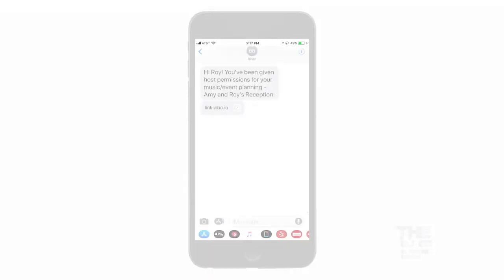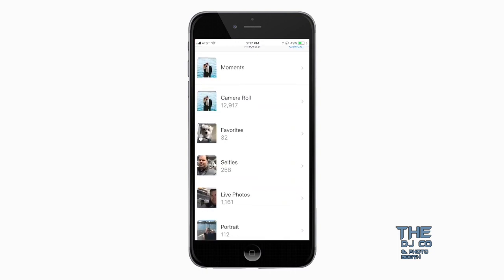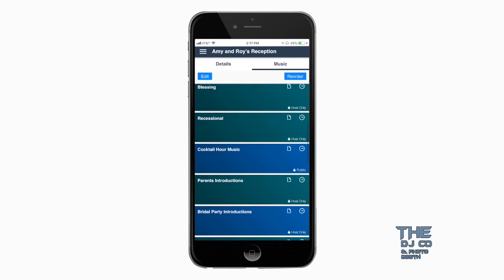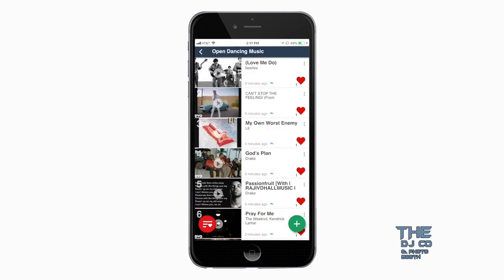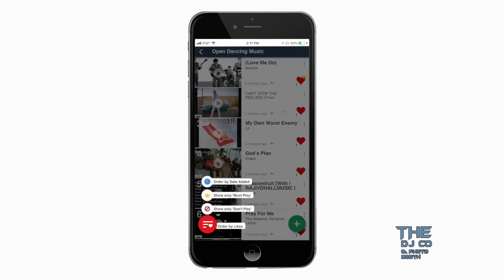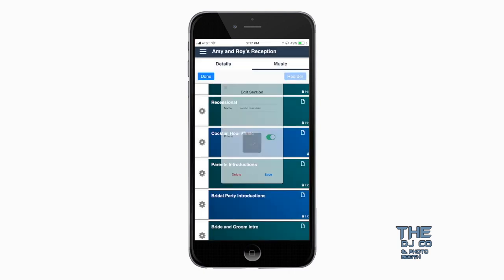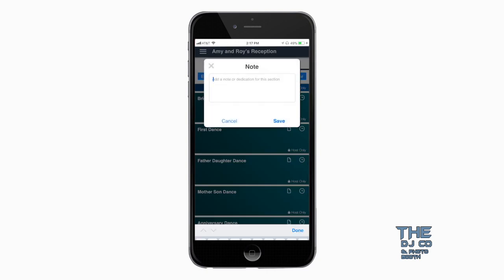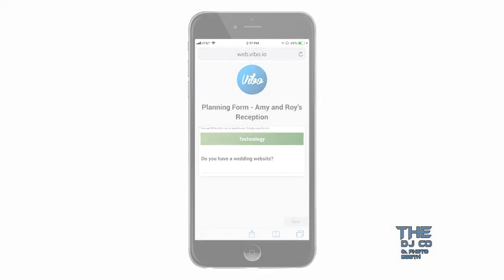DJ Planning App Instruction Video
This video is about DJ Planning App Instruction Video